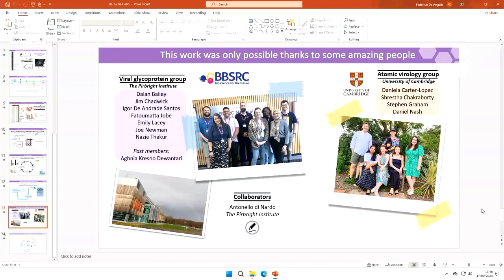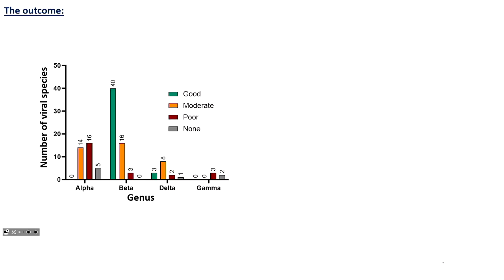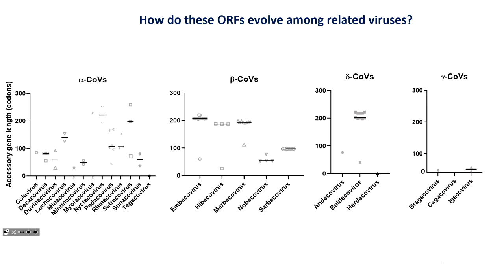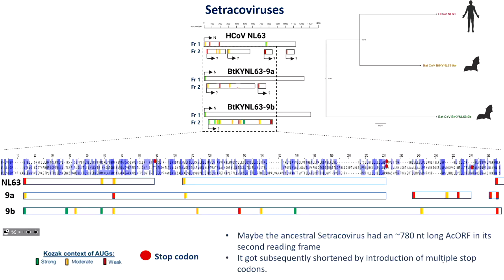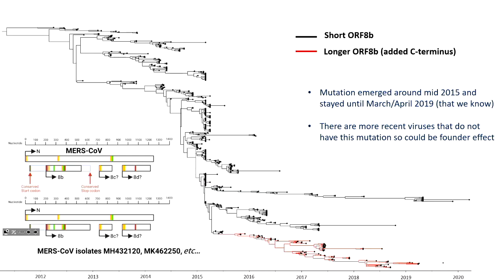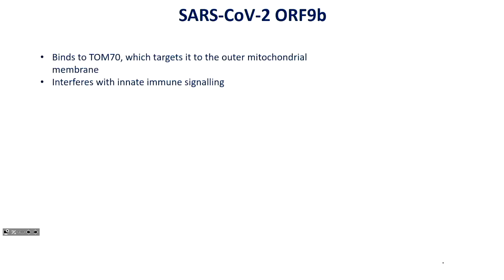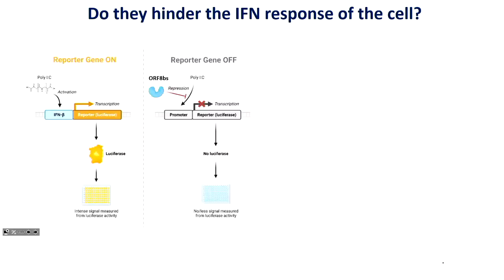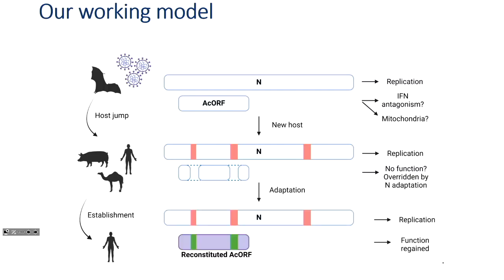Federico de Angelis - There is more to the Coronavirus’ Nucleocapsid gene that meets the eye…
Alphacoronaviruses Session

Full title: There is more to the Coronavirus’ Nucleocapsid gene that meets the eye…